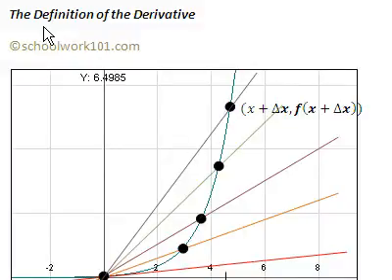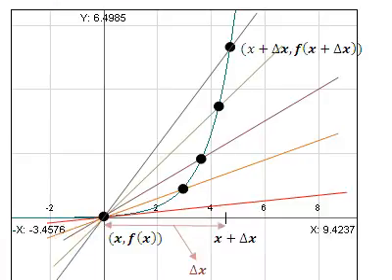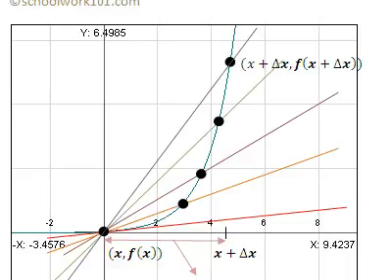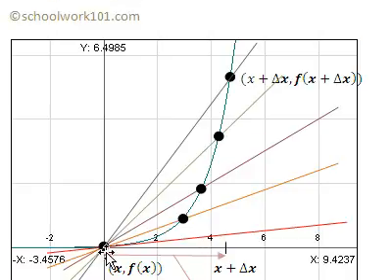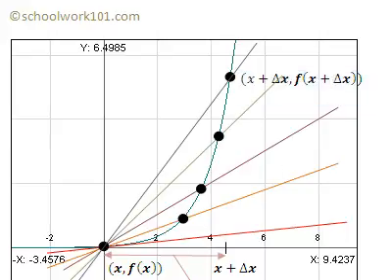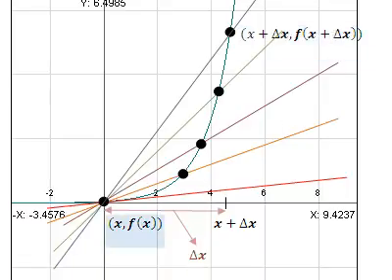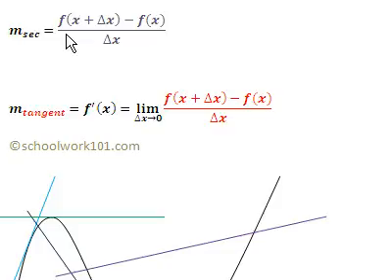.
the definition of the derivative part 1 schoolwork101.com